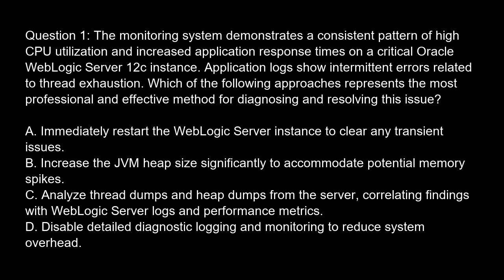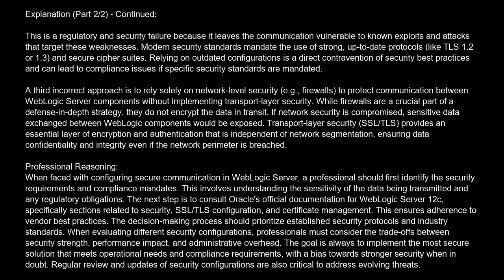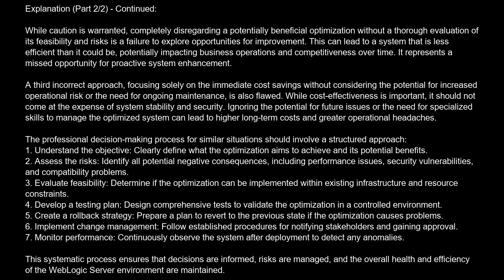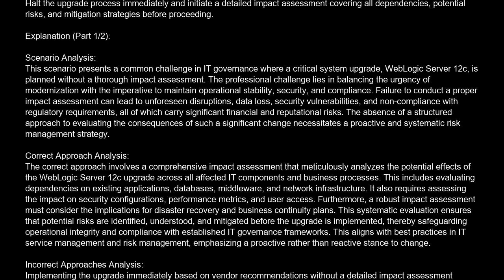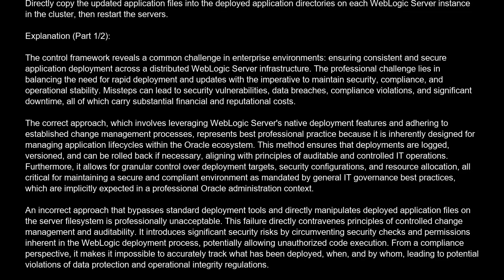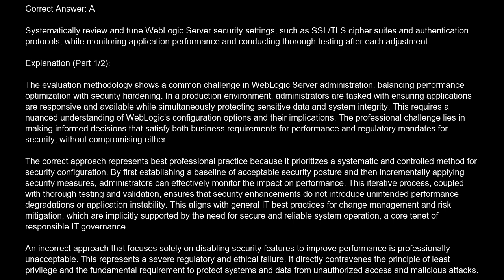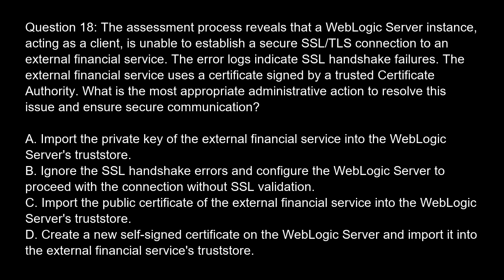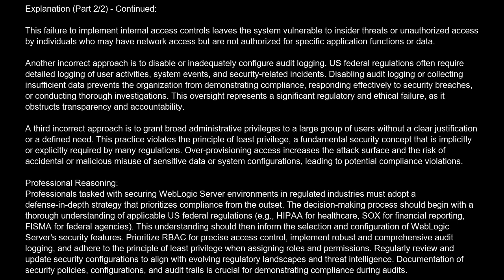1z0 133 Oracle WebLogic Server 12c Administration I Free Practice Test video